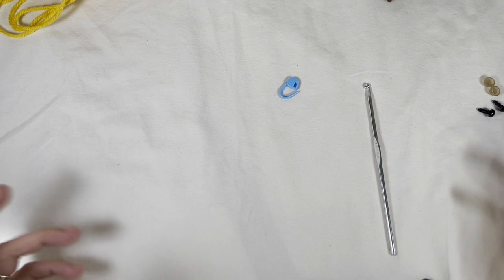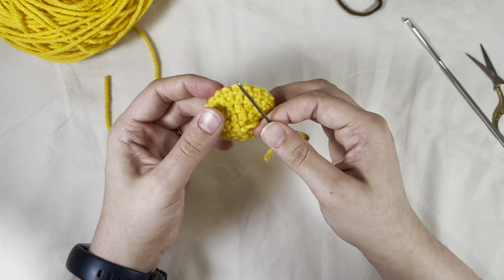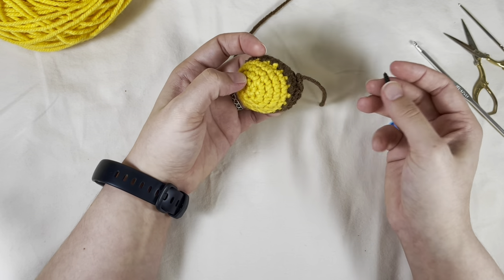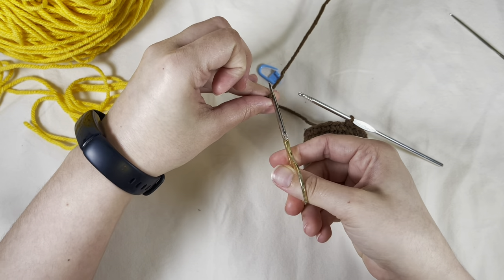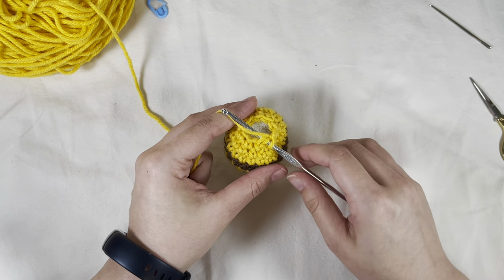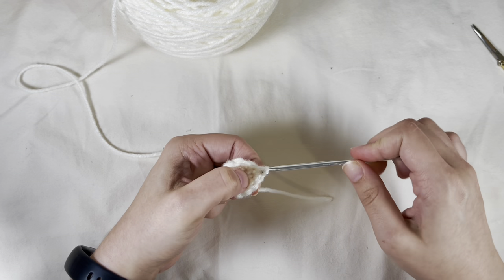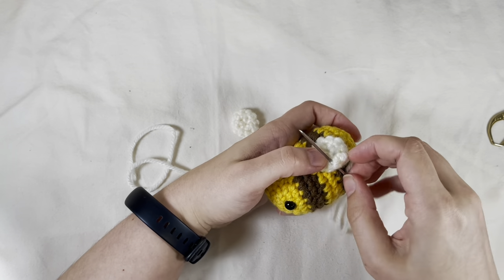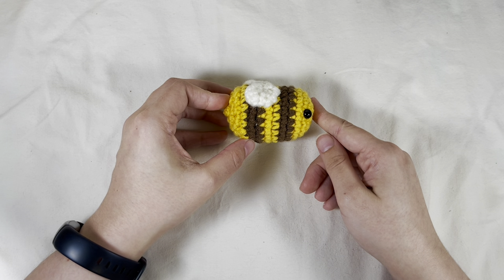Low Sew Small Crochet Bee Pattern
╔═ ｡･ﾟﾟ･*.·:·.✧ ✦ ✧.·:·.* ･ﾟﾟ･｡ ═╗
   Written Bee Pattern on my Ribblr
╚═ ｡･ﾟﾟ･*.·:·.✧ ✦ ✧.·:·.* ･ﾟﾟ･｡ ═╝

｡ﾟﾟ･｡･ﾟﾟ｡
　ﾟ･｡･ﾟ

~ Ribblr ~